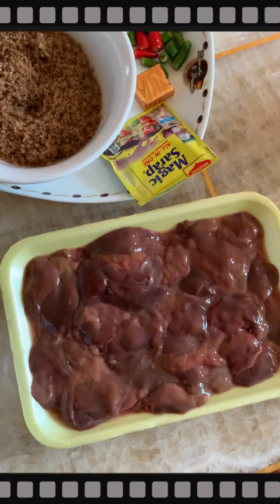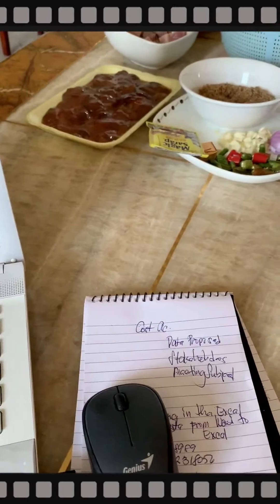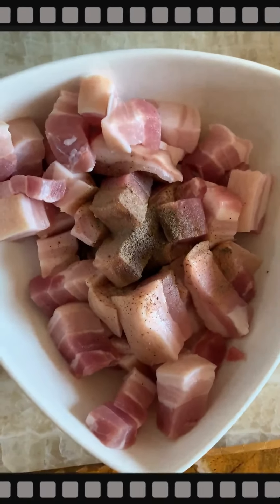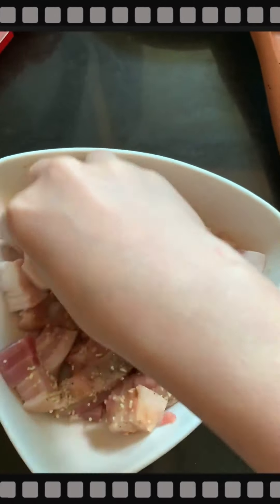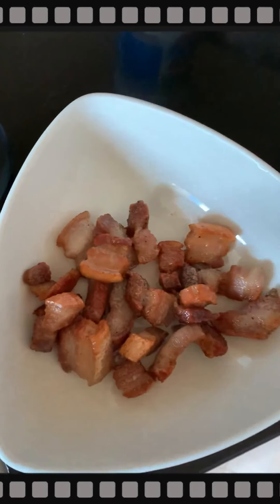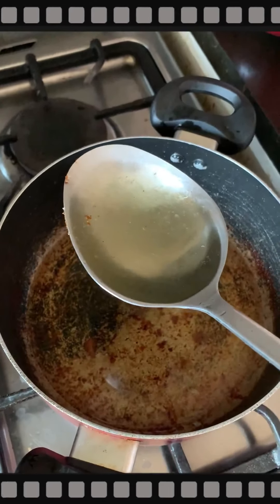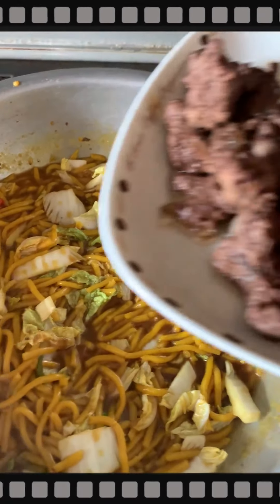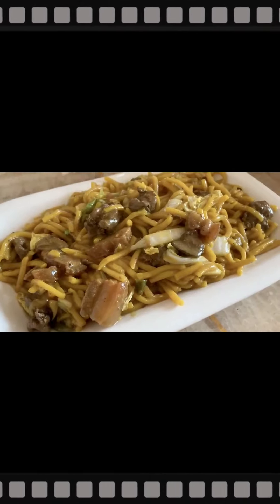Pancit Chami Tamis Anghang. (Sweet Spicy Noodles)